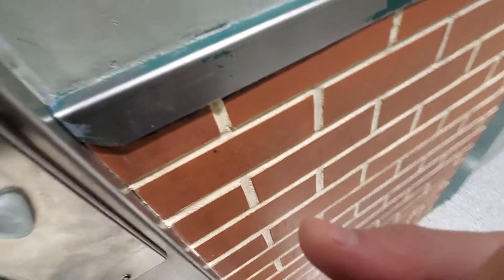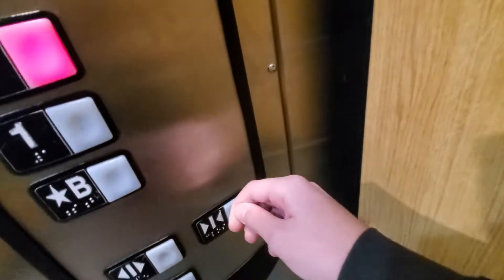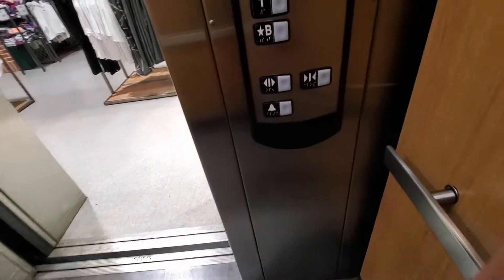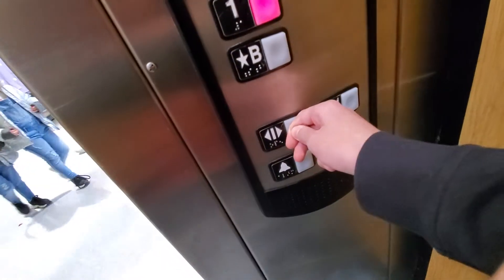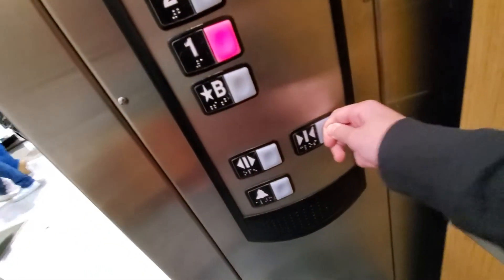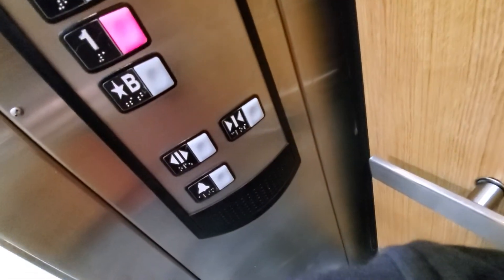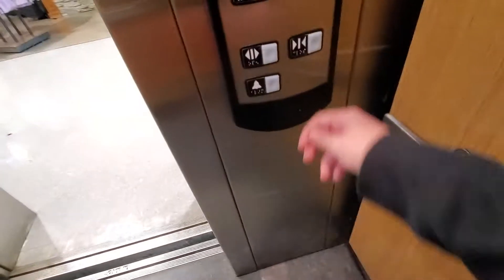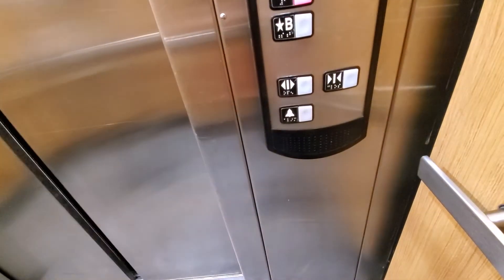Epic Schindler 330A HT Hydraulic elevator @ Dick's Sporting Goods, Roosevelt Field, Garden City, NY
Another Epic Motor!

Rating:

Inspiration: 90%
Fixtures: 75%
Motor: 100%
Interior: 80%

Overall: 86%